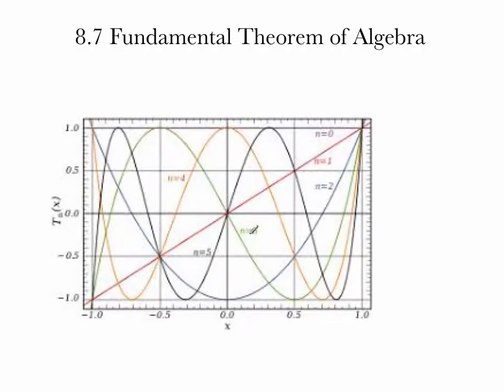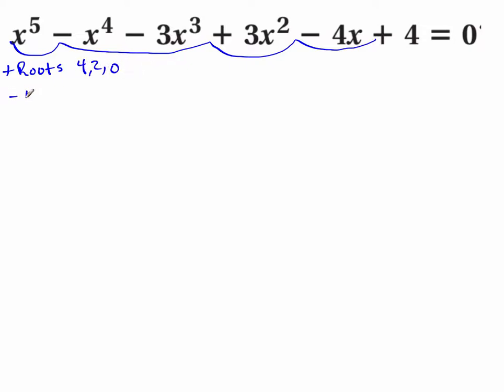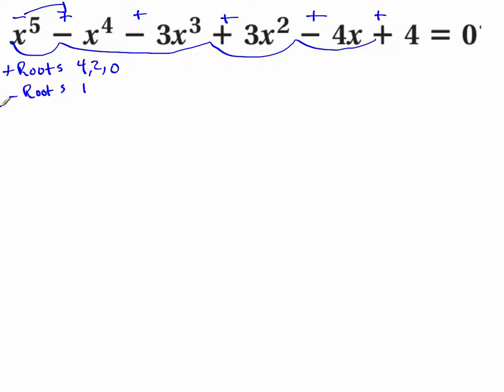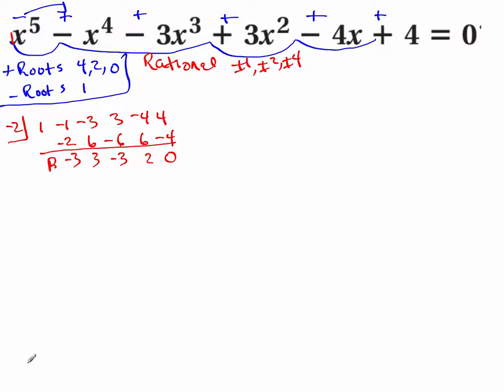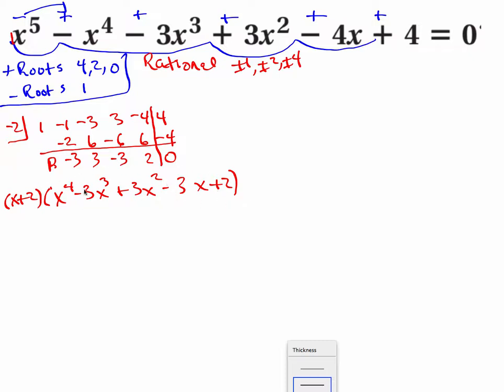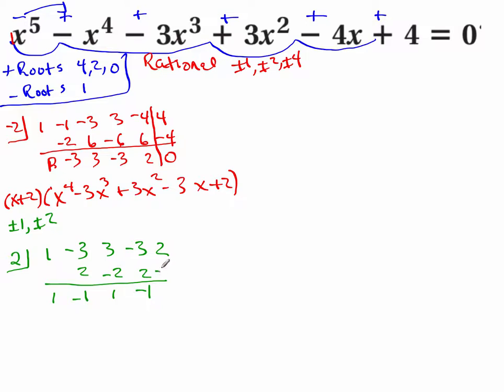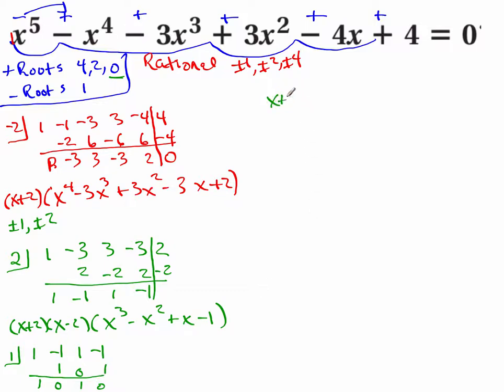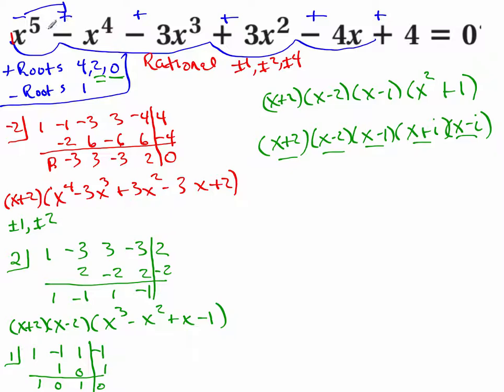19 Fundamental Theorem of Algebra